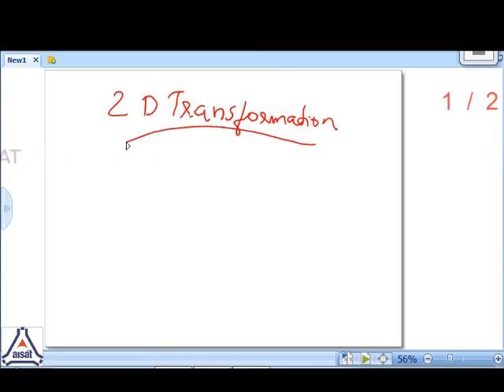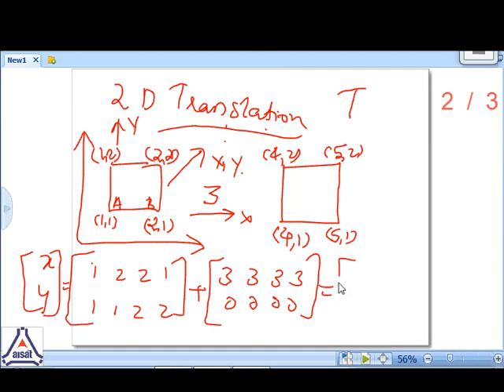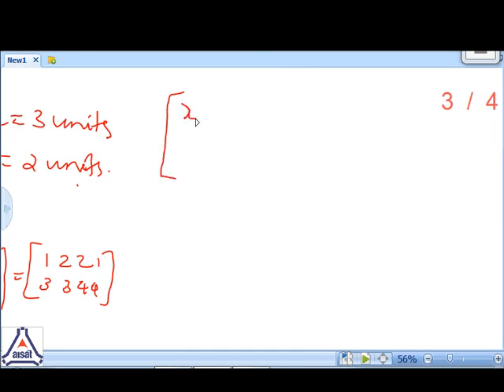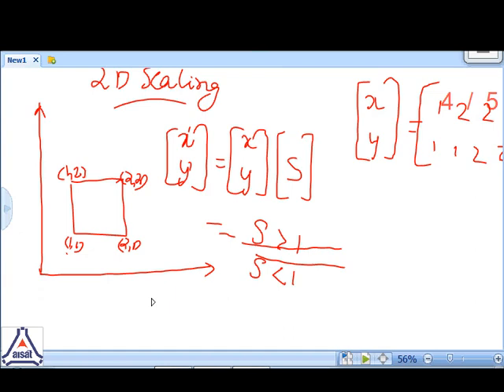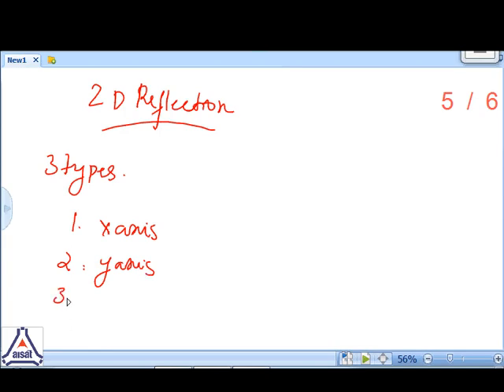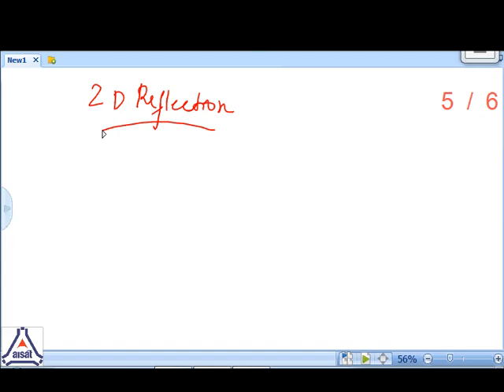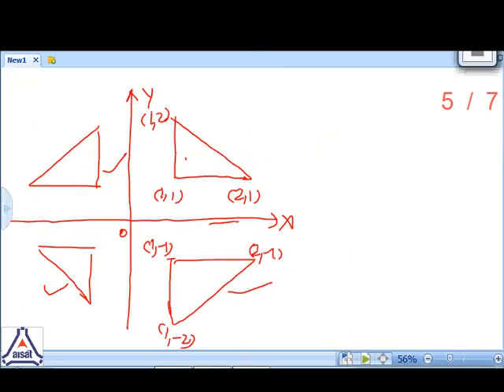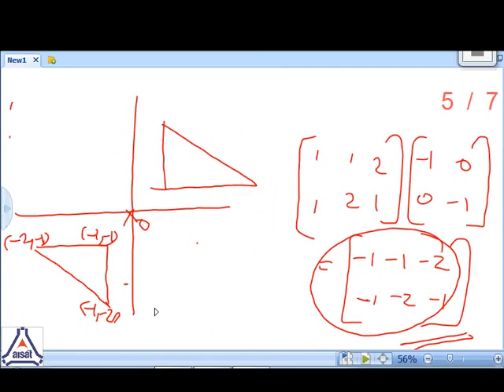AISAT E-Learning : 2D Transformation - Computer Aided Design and Analysis